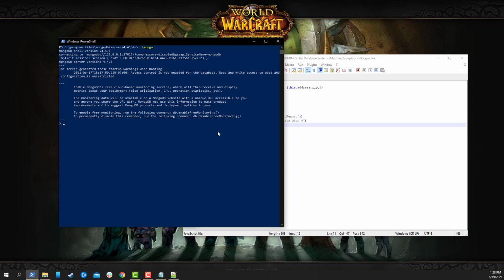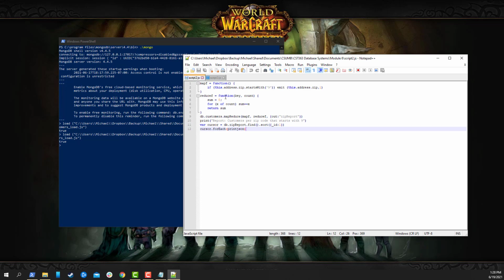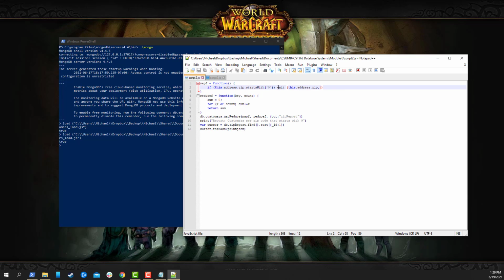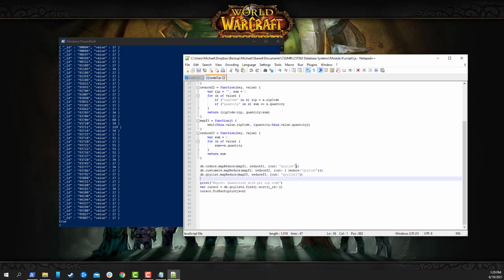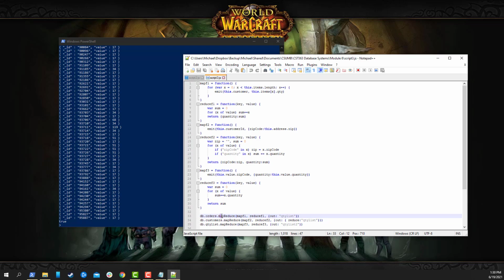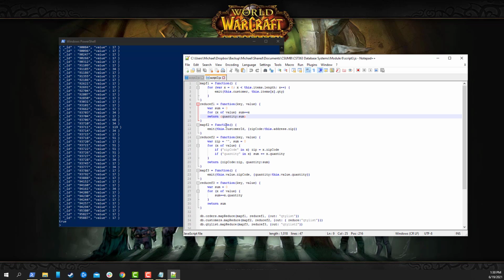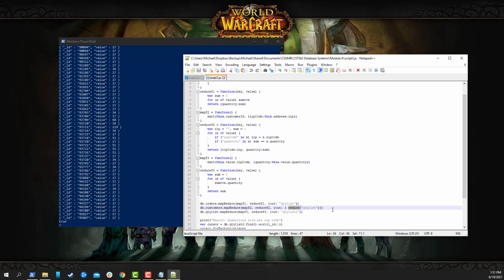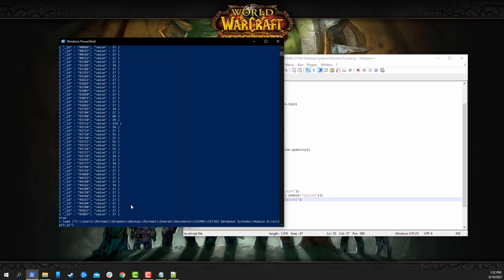MapReduce (MongoDB)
CST 363